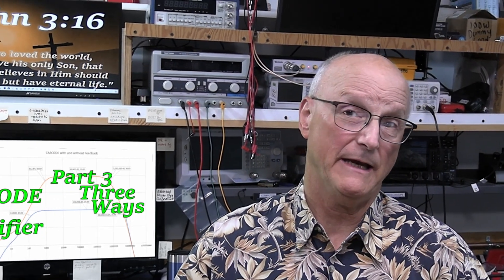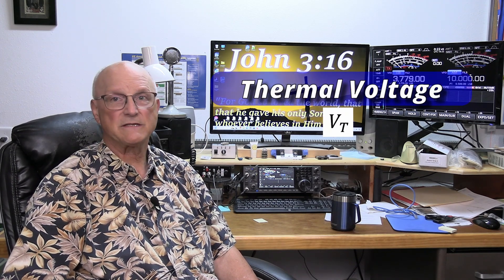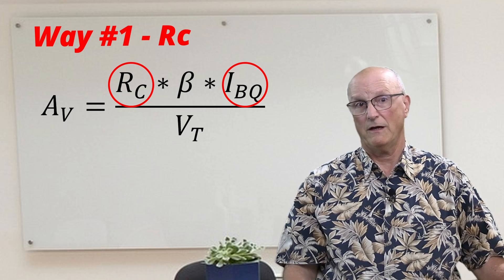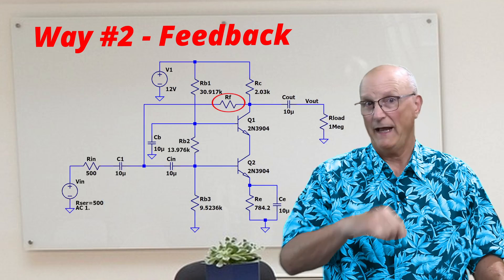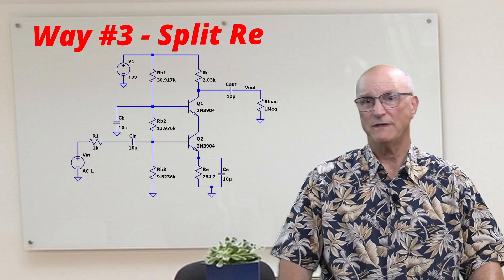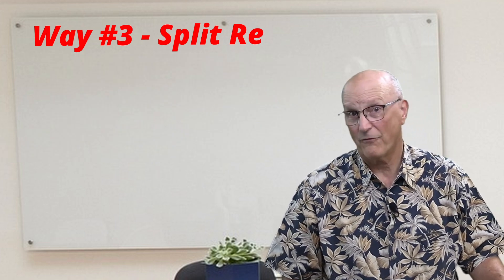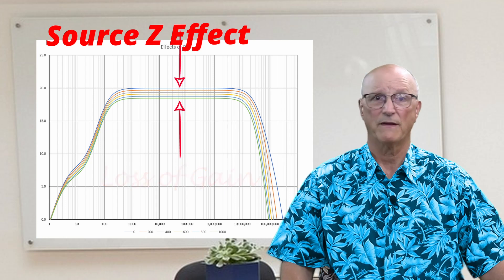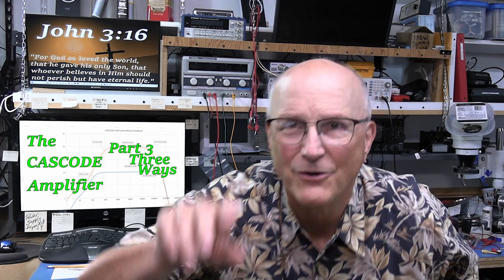CASCODE Amplifier (Pt 3): Designing in a Fixed Gain (066g3)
BJT Circuit Analysis: The CASCODE Amplifier (Pt 3) - Designed in Gain (066g3)
This is the third video in this series on the CASCODE Amplifier.
In the first video, I explained the WHY behind the CASCODE configuration and the HOW it works behind its operation. Here is a LINK to that video if you missed it:

In the last video, I showed you how to design one. Here is a LINK to that video if you missed that one:

In this video I will be showing you how to design in a specific gain to the amplifier. I will show you three ways to accomplish this. I will also show how the gain limited versions improve the upper end bandwidth of the amplifier.

As a kind of extra credit portion, I am going to show the effects of the source impedance on the performance of the amplifier.

Time Markers for Your Convenience
00:05   Introductions
02:12   A Few Simple Definitions
04:20   WAY #1: Set Rc
06:58   WAY #2: Feedback
09:17   WAY #3: Split Emitter Resistor
13:22   The Effects of Source Impedance
15:41   Parting Comments and Toodle-Oots